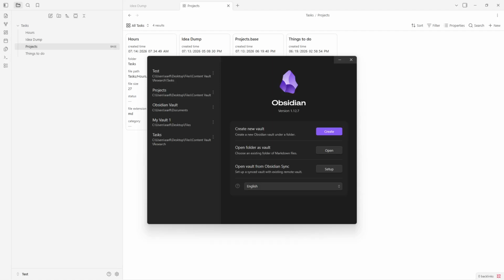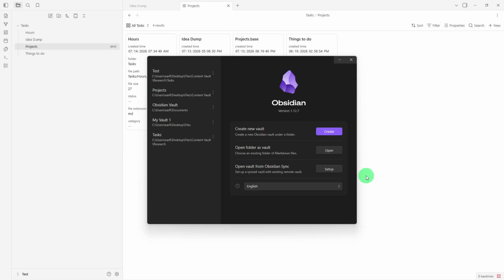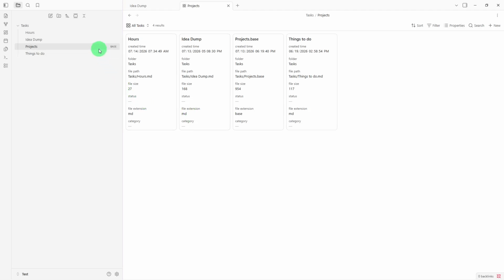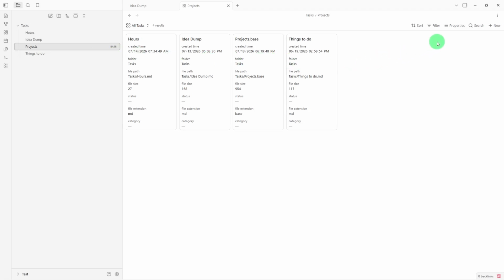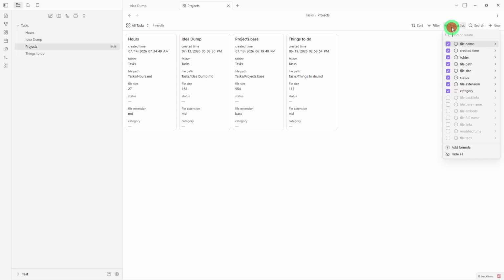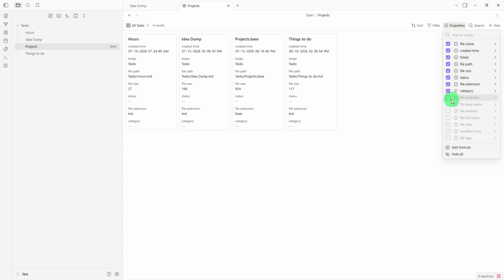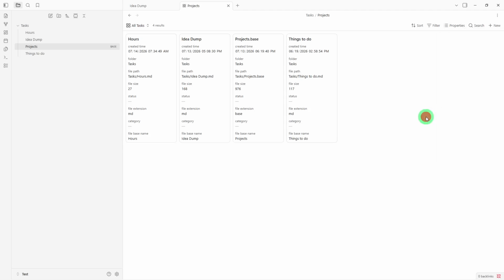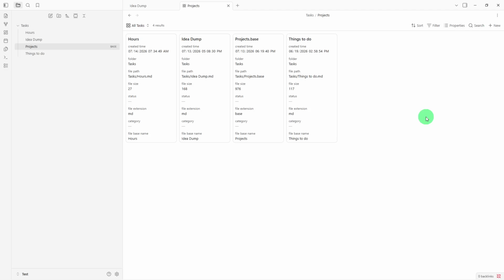How To Edit Obsidian Note Properties [Masterclass]